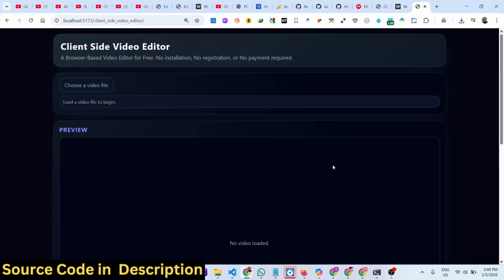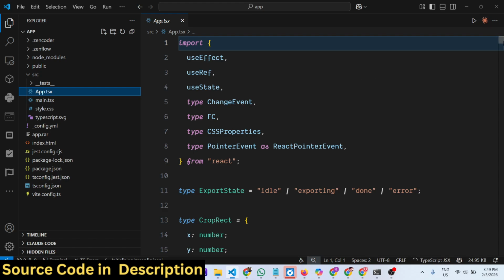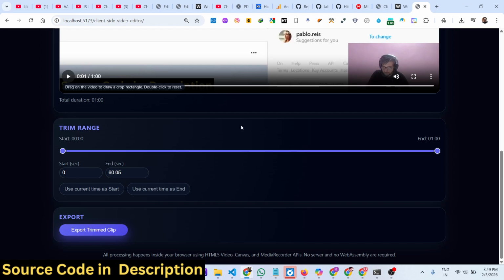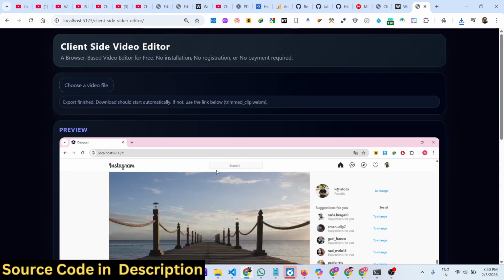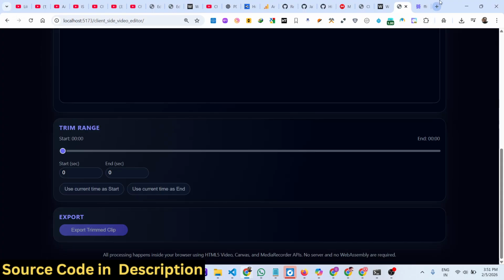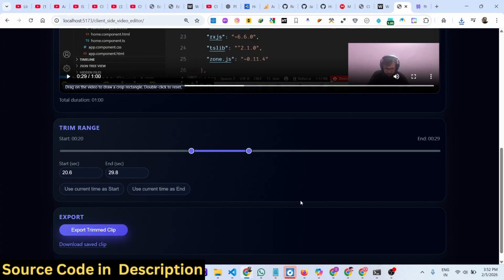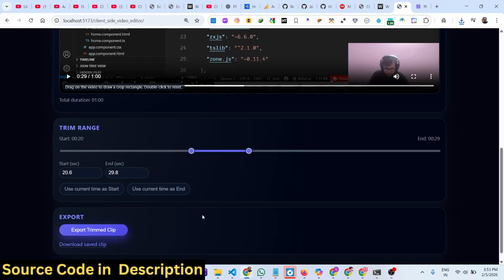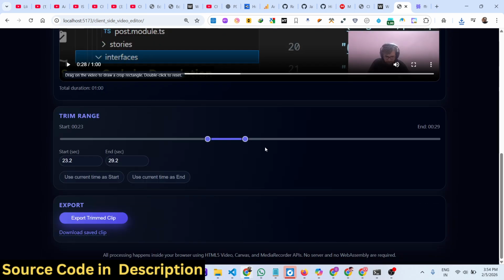Build a React.js Client Side Offline Video Cutter & Trimmer Editor in Browser Using FFMPEG WASM TS